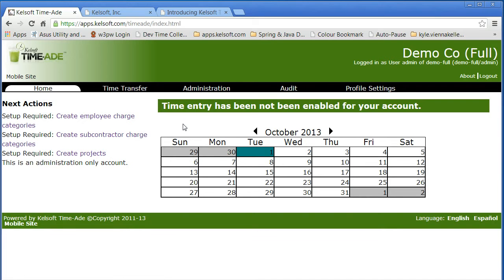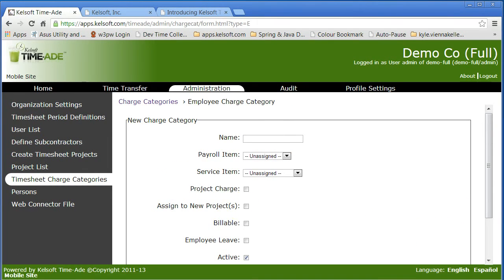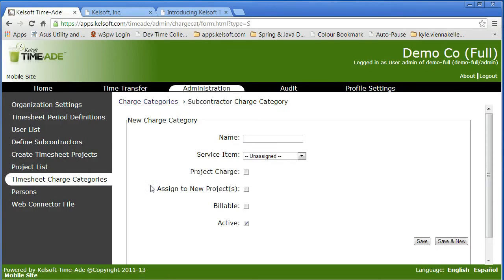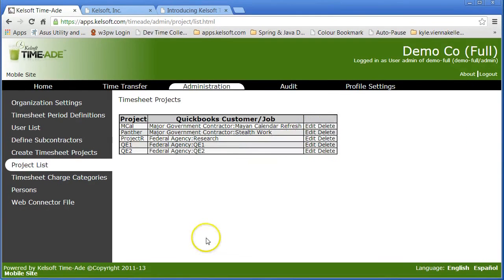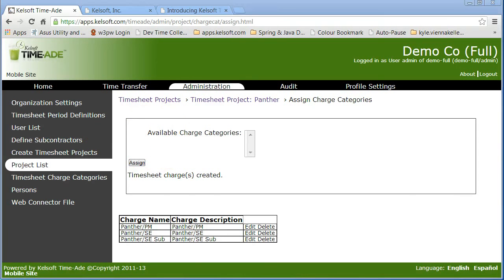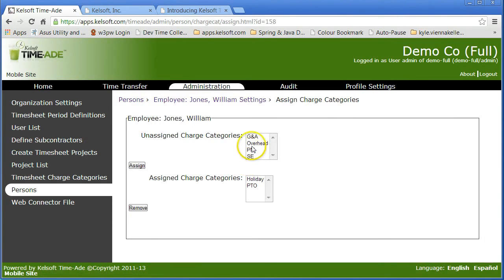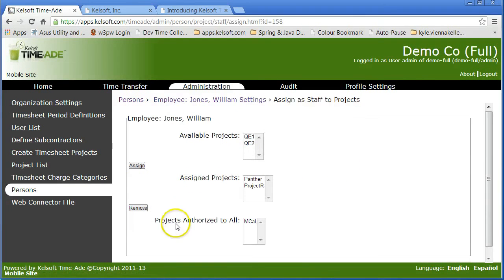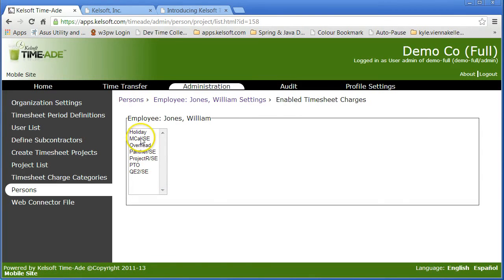Kelsoft Time Ade Setup Charges